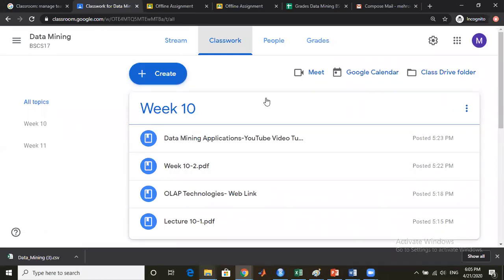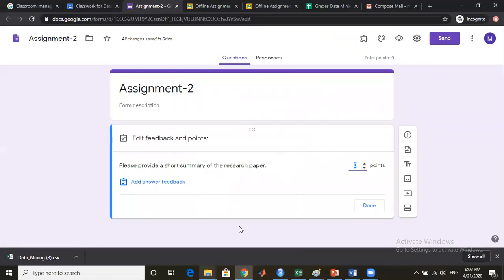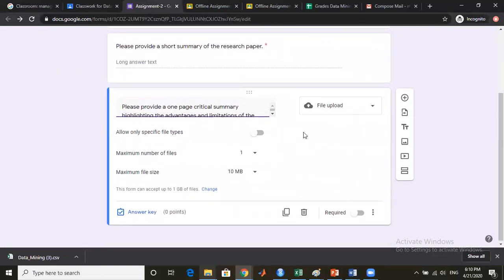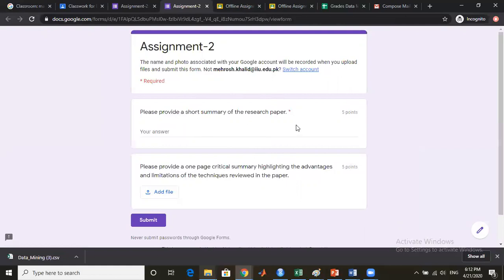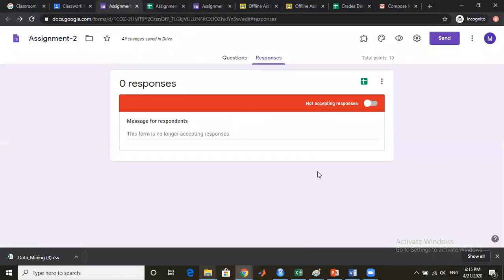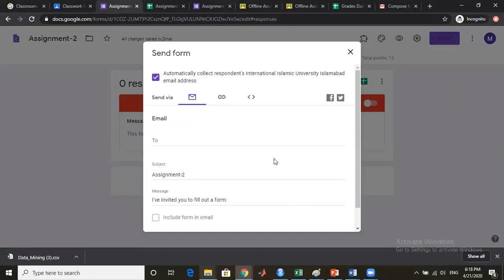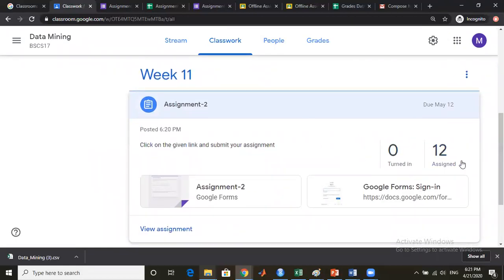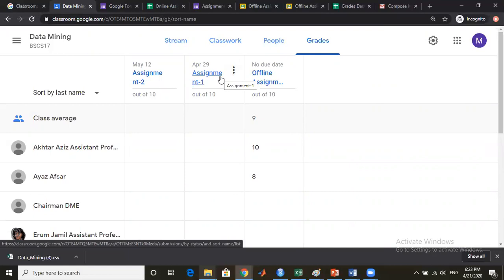How To Create Assignments Using Google Sheets | Tutorial 2| International Islamic University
Tutorials in this section will help the user to manage assignments from multiple aspects as:

* Creating Assignments by Uploading File
* Creating Assignments using Google Forms
* Google Forms Settings
* Creating and using Rubrics
* Managing Student Submissions
* Returning Checked Assignments to Student
* Assigning Grade
* Managing Grade Sheets